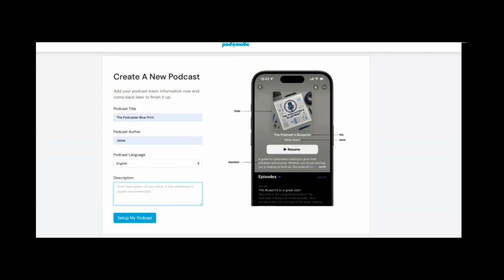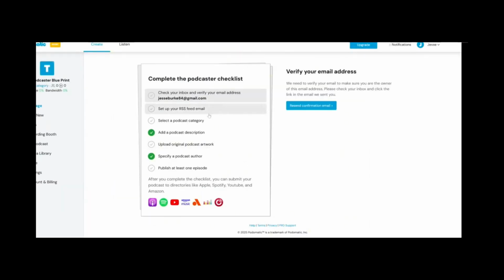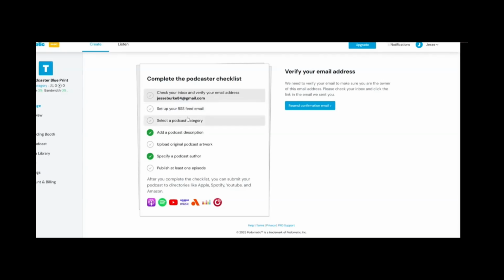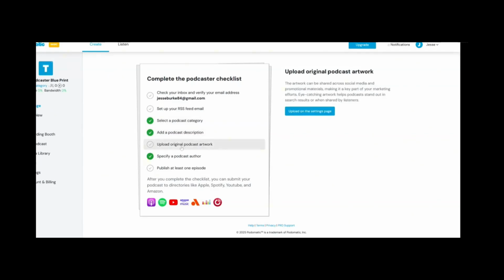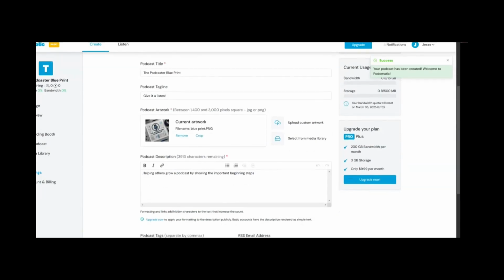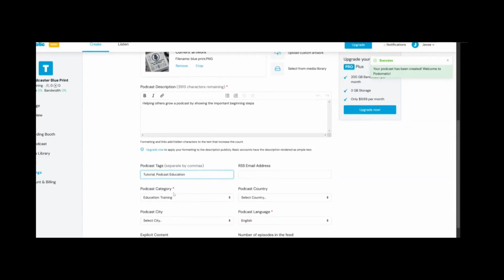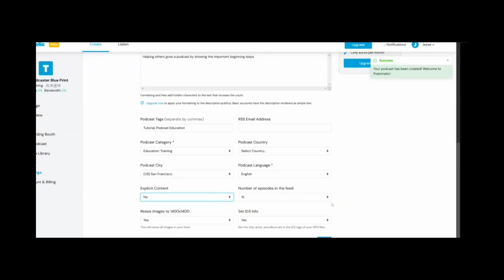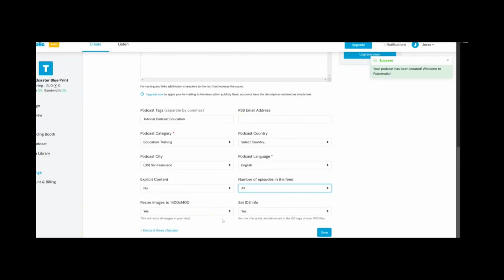Setting up account with Podomatic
🎙️ How to Sign Up for Podomatic (FREE Account!)

Jesse from Podomatic shows you how easy it is to create a free account and start your podcasting journey in minutes!

👉 Quick setup
👉 Free hosting
👉 Simple tools to get started